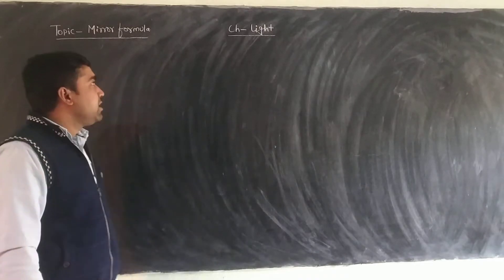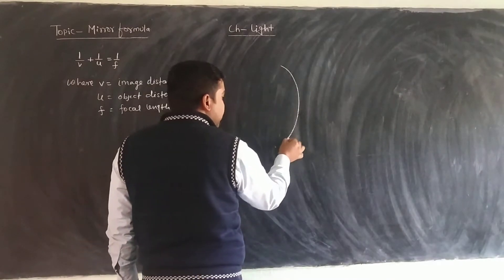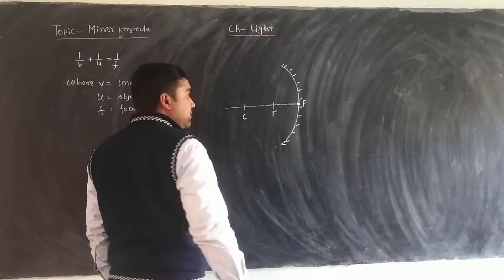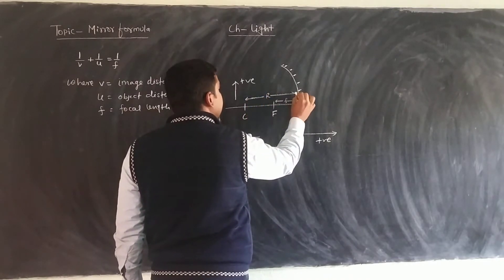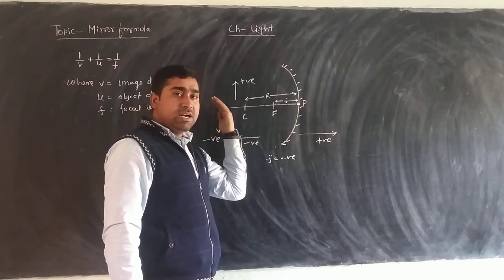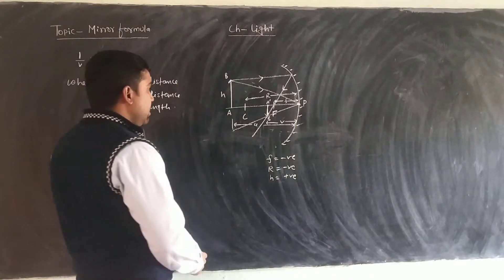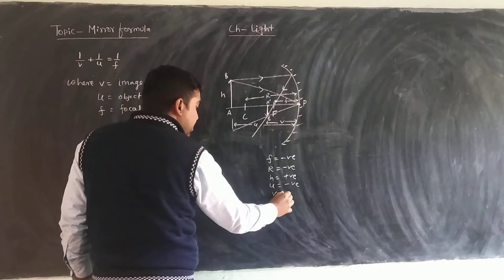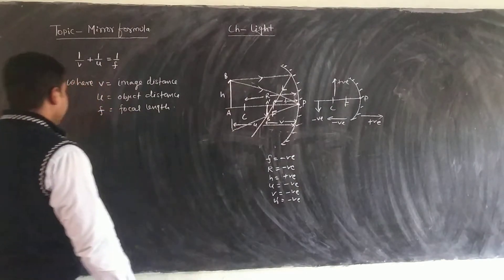CH-LIGHT, MIRROR FORMULA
BY DUBEY SIR